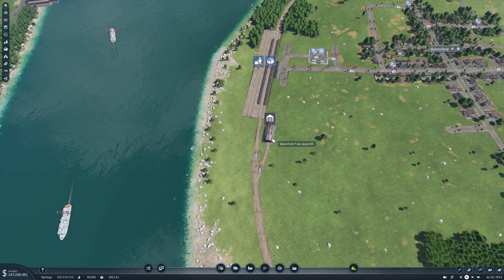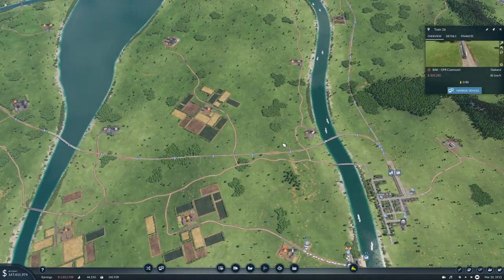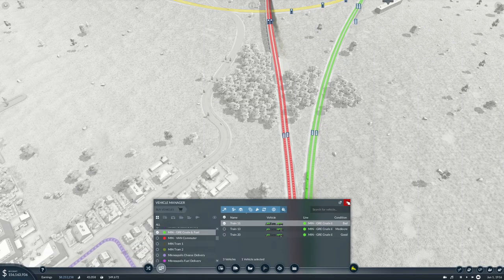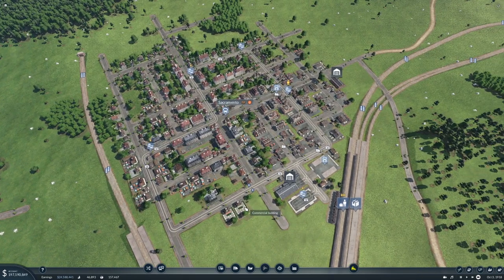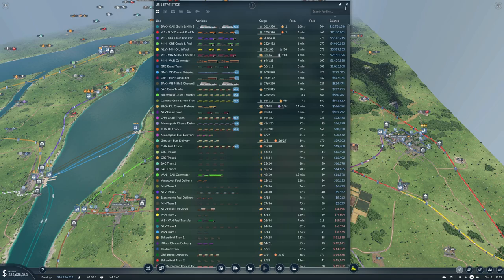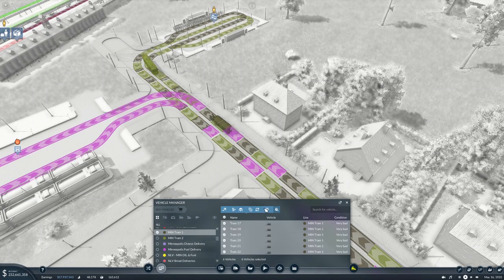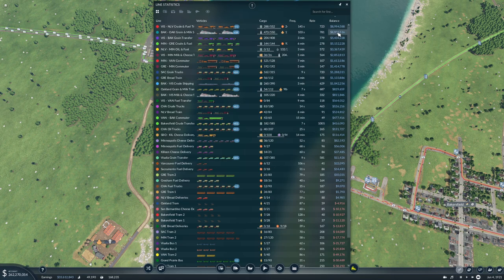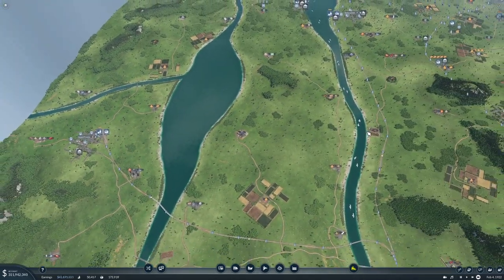Lets Play Transport Fever 2 Ep14 | Loads of New Vehicles